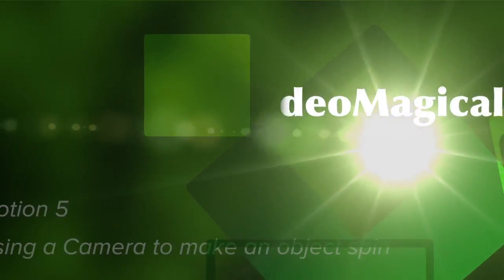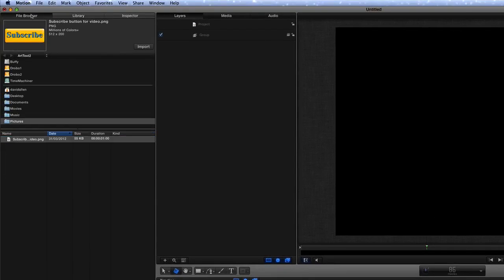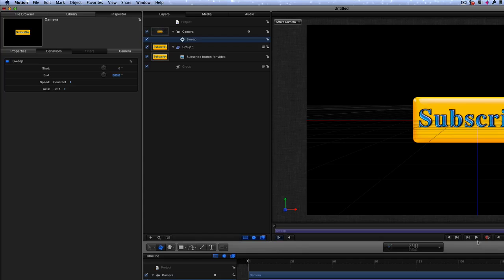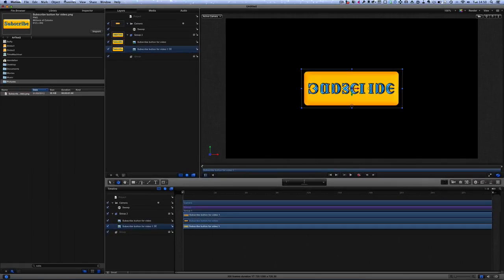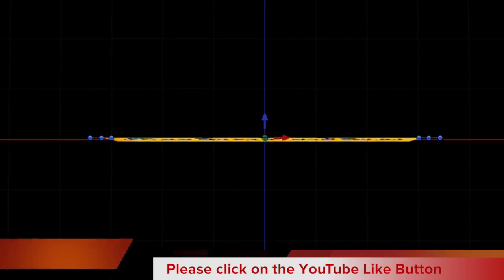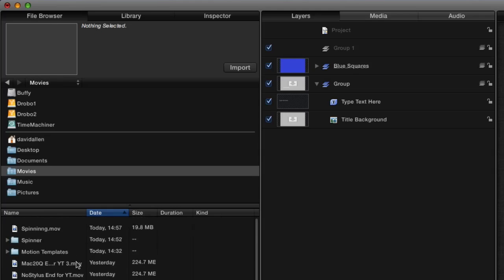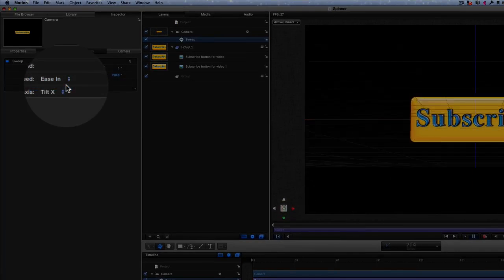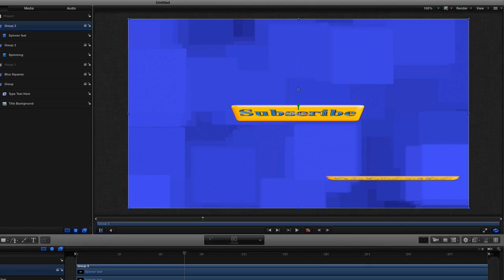Spinning in Motion 5 - Going 3D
How to use a camera in Motion to make it look like an object is spinning. WHat actually happens is that the camera is going around the object but it gives the impression of the object spinning in the video that is created.